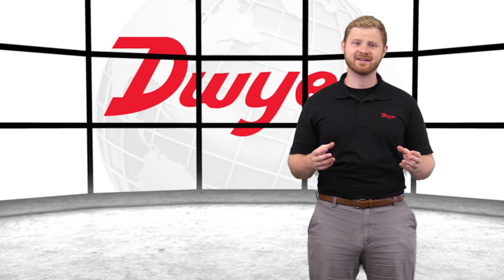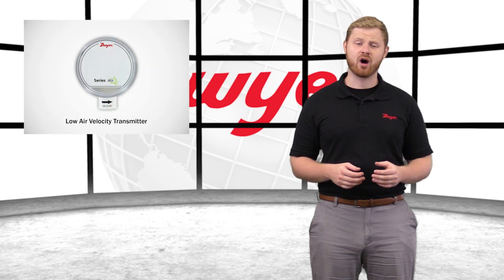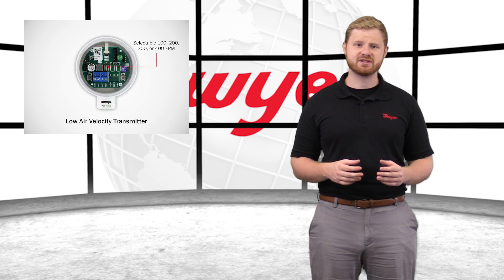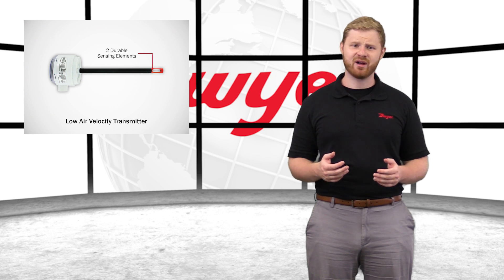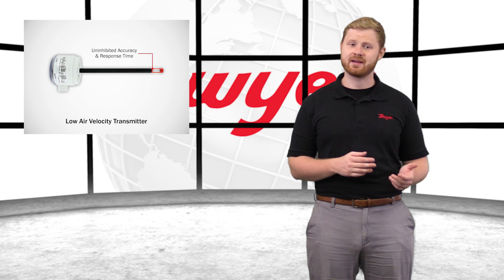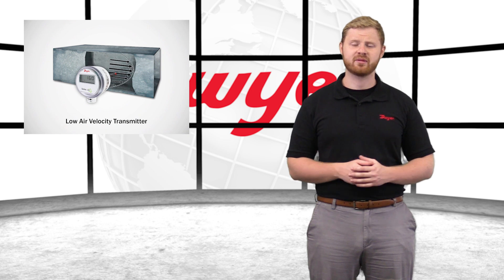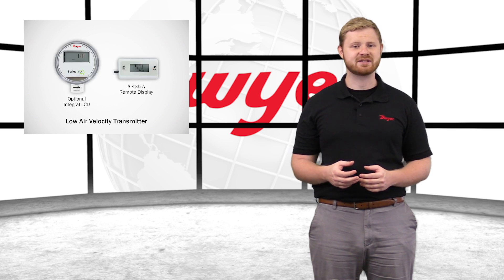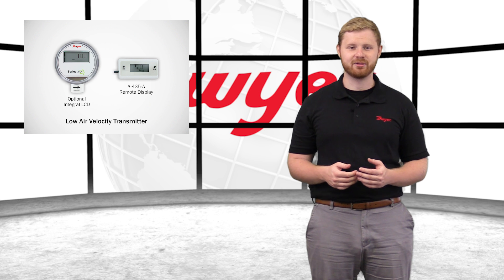Low Air Velocity Transmitter | Series AVLV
The Series AVLV Air Velocity Transmitter quickly and accurately measures air velocity or volumetric flow in imperial or metric units. Simultaneous current and voltage outputs on all models provide universal inputs to monitoring equipment while the output range, units, and 0 to 5/10 VDC output can be configured via local DIP switches. The optional integral display, or the portable remote tool, provide a convenient way to local monitor process values and configure the unit.